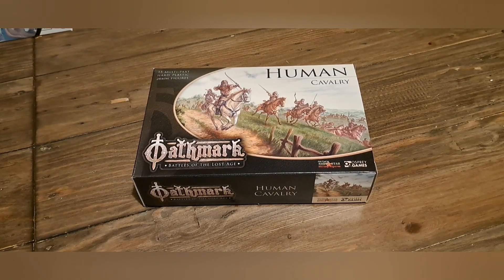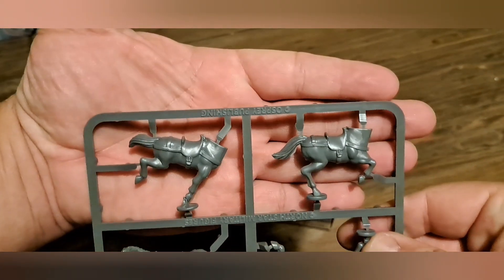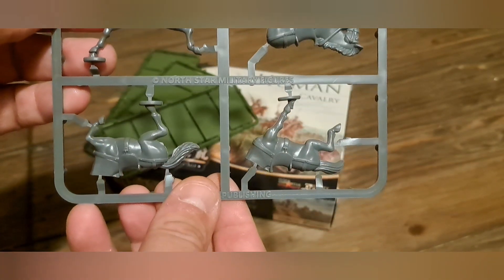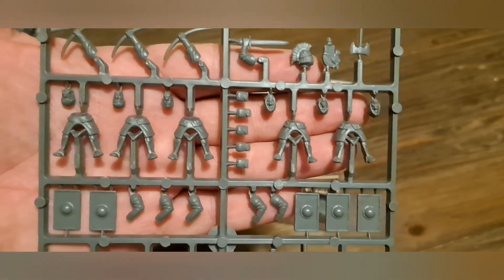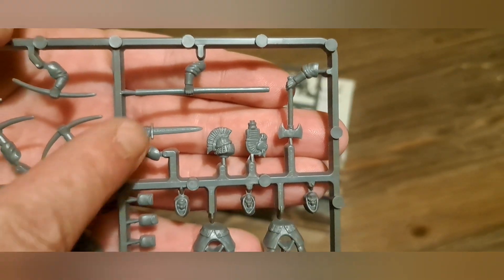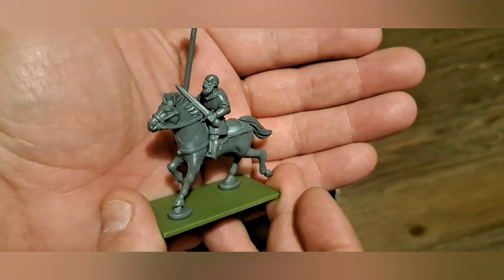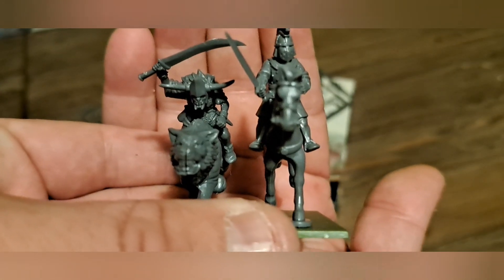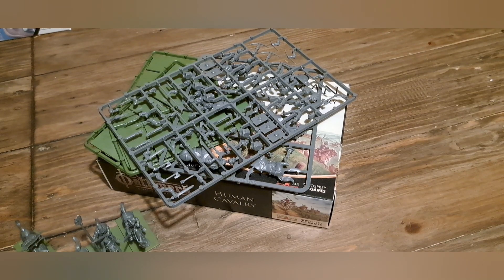UNBOXING, Oathmark Human Cavalry, with comparisons, Empire substitute.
This time we crack open the Human Cavalry models from the Oathmark range. could be used as Empire substitute. We compare them to Human Infantry, and Goblin Wolf Riders.